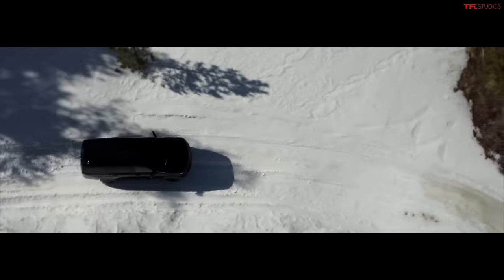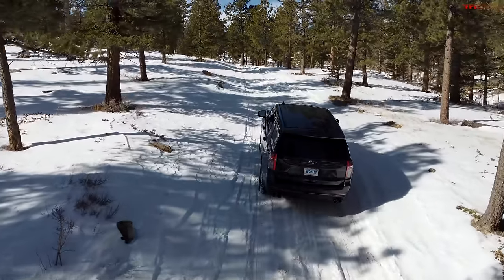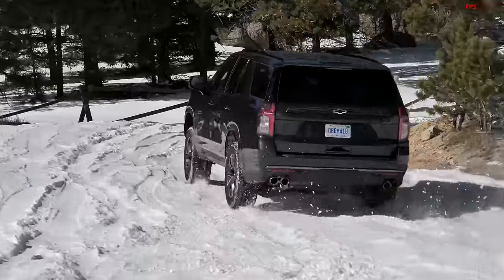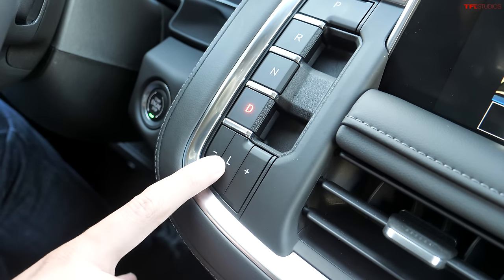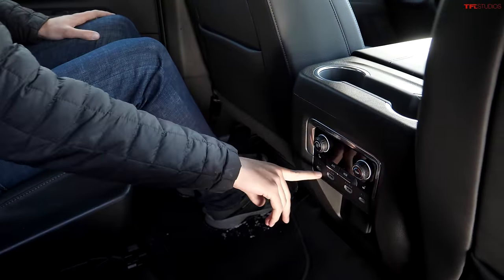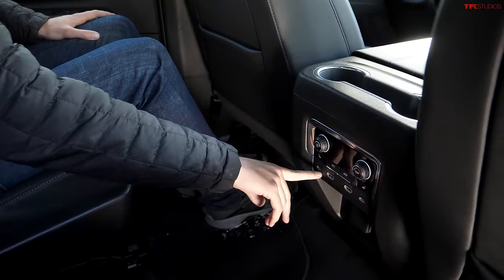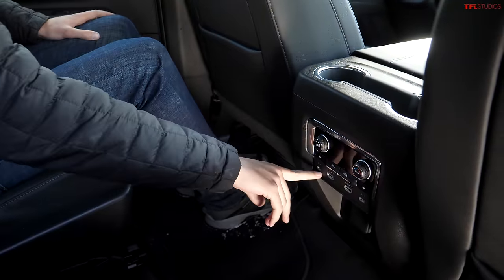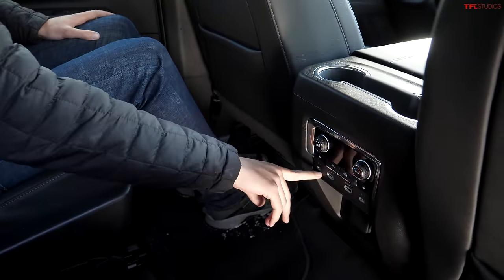I Get The New Chevy Tahoe Z71 Snowy & Muddy To Find Out If It's The BEST Family-Hauling Off-Roader!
) If you need to go off-road and an option like the Bronco and Wrangler are just too small, what's your best option? Tommy finds out if the 2022 Chevy Tahoe Z71 is the best three-row SUV that can still hack it when the going gets tough on the mud and snow.